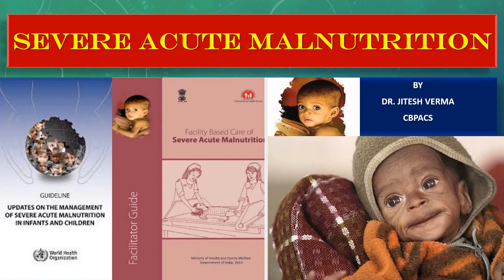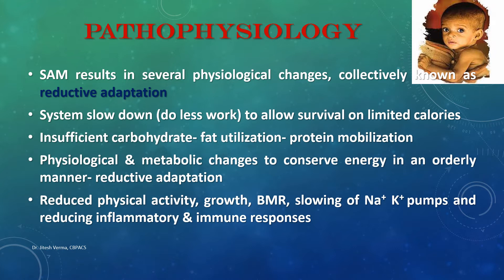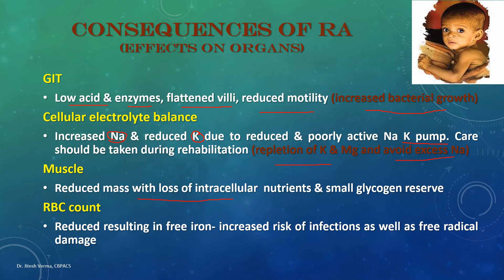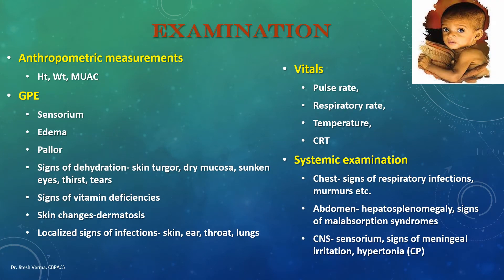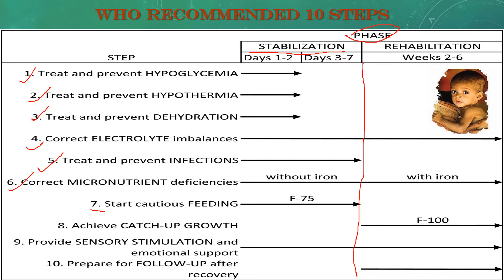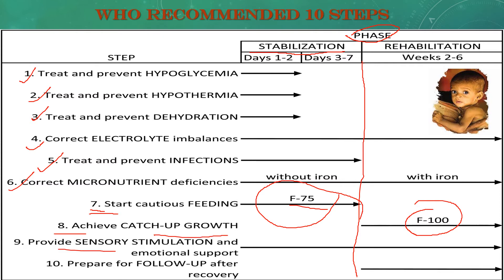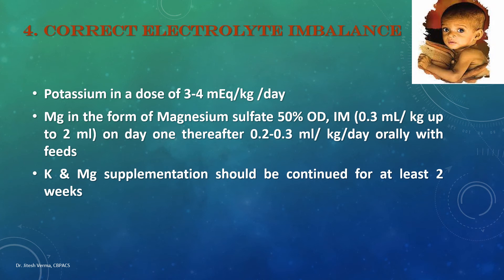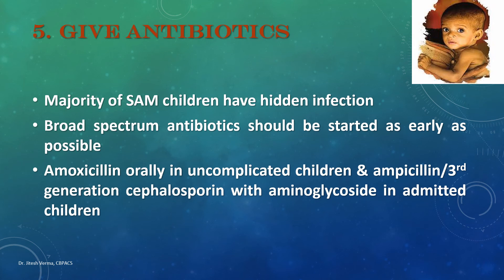Severe Acute Malnutrition II Community & facility based treatment II 10 steps of management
In this video, we will discuss about severe acute malnutrition, work up for cause, complication & severity assessment. detailed discussion on reductive adaptation and therapeutic implications there of. Community level & facility level care is also discussed in detail. WHO recommended 10 steps for facility based management is dealt one by one in detail.